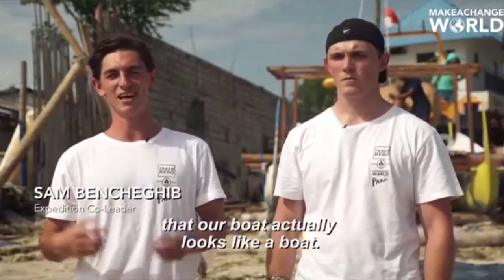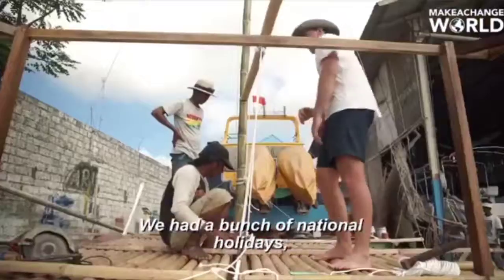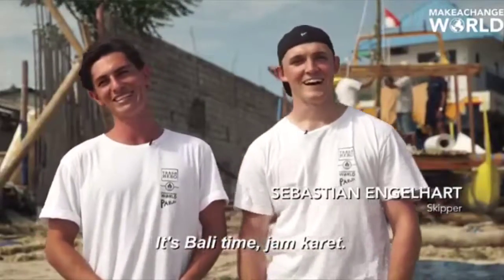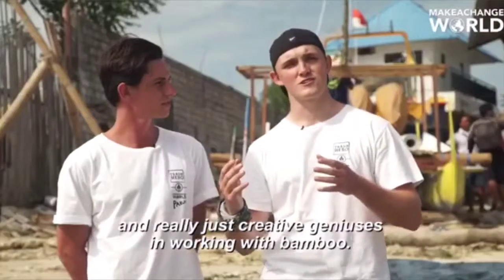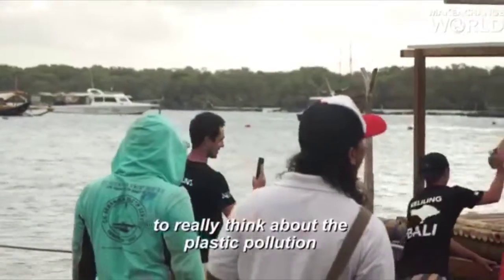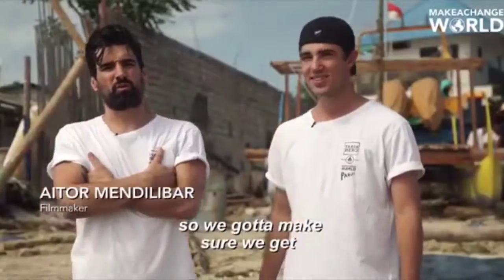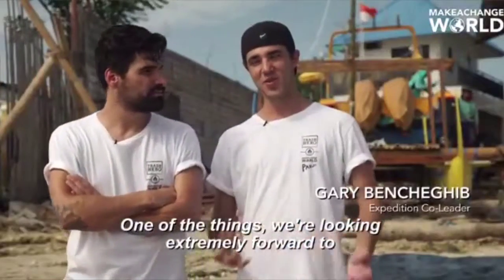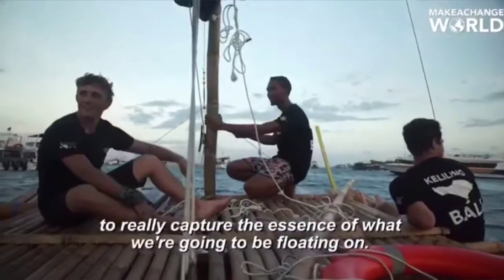Plastic Bag - Keliling Bali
These kids ... changing our world, one plastic bag at a time